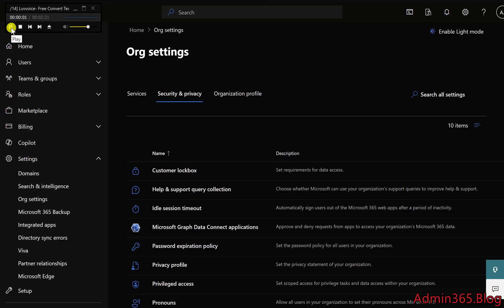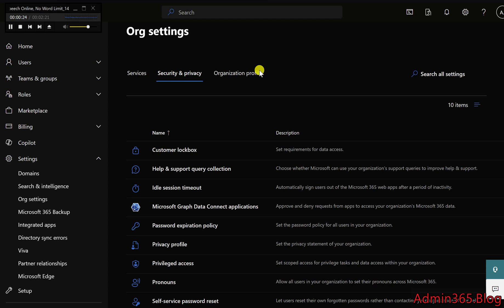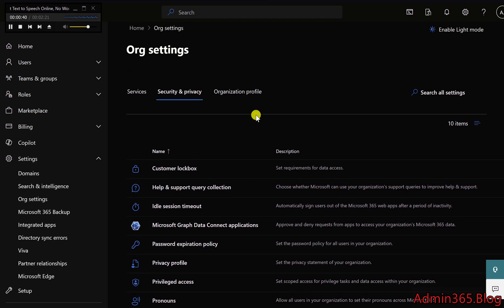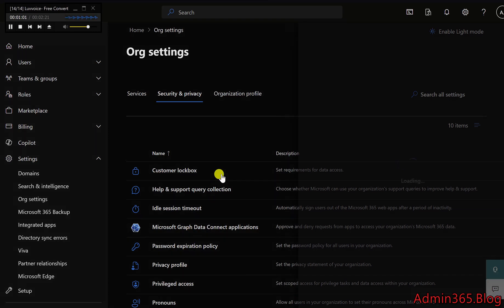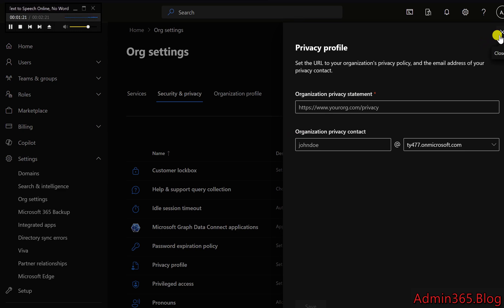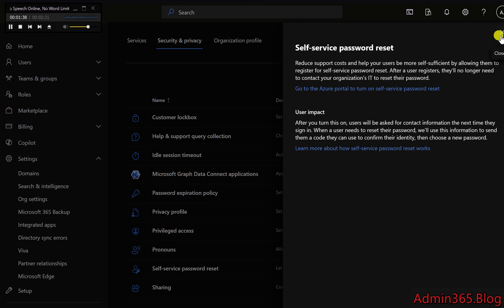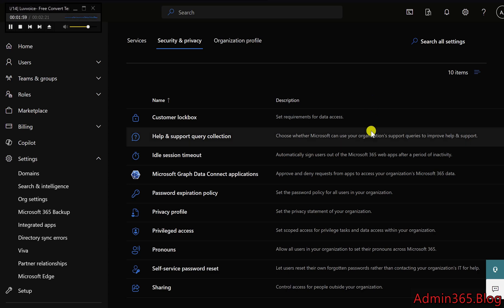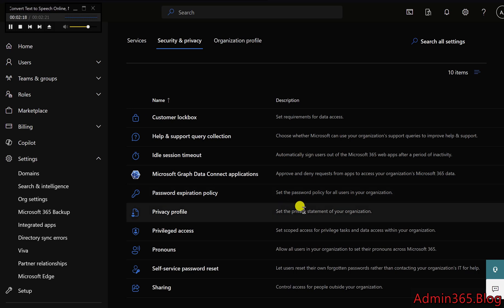How to Configure Security and Privacy Settings in Microsoft 365 Admin Center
Learn how to manage security and privacy settings in Microsoft 365. Explore options for Bing data collection, password expiration, session timeouts, and guest sharing to enhance security across your organization.